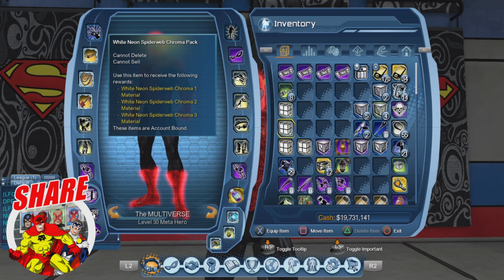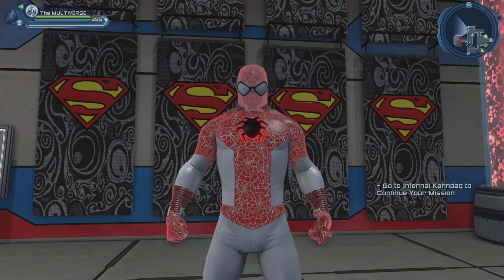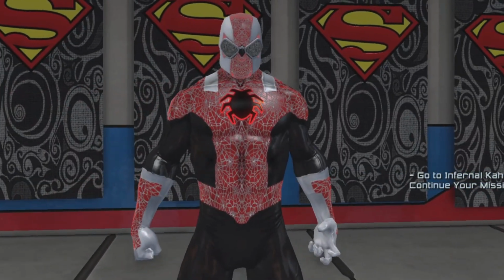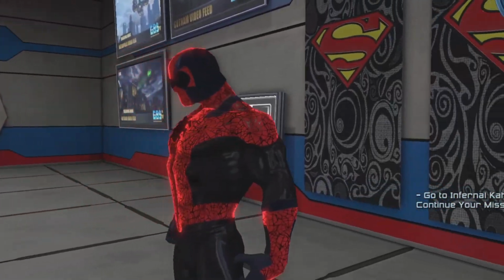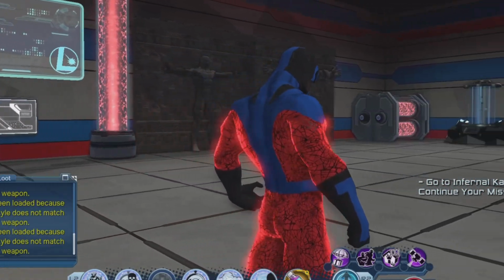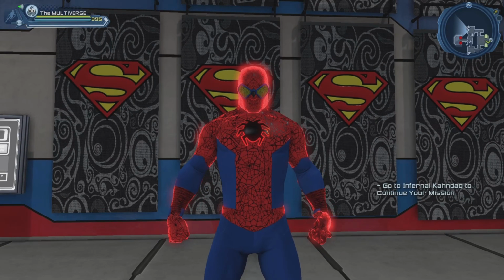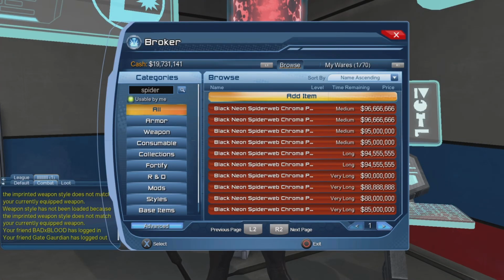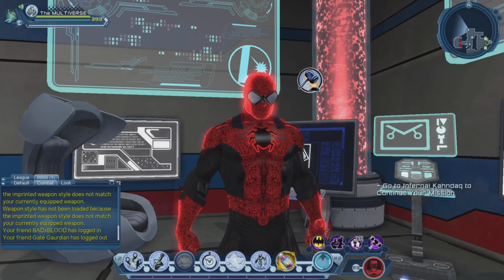DCUO All Spiderweb Chroma Materials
DCUO video showing All the Spiderweb Chroma Materials.